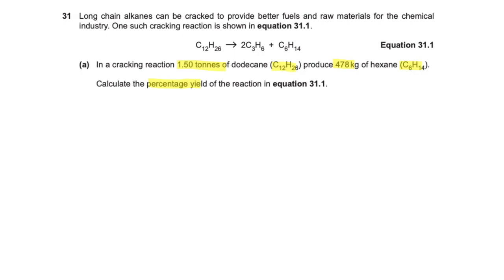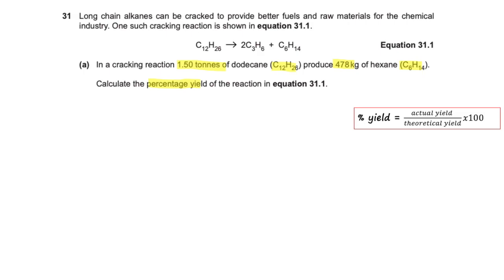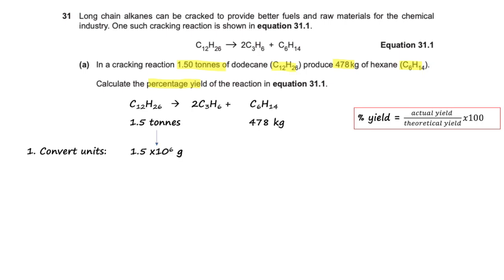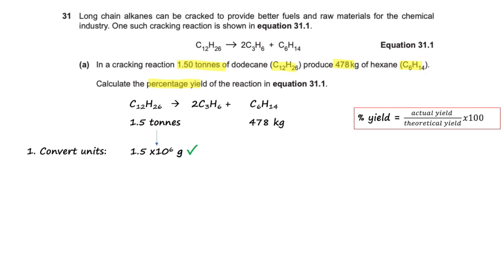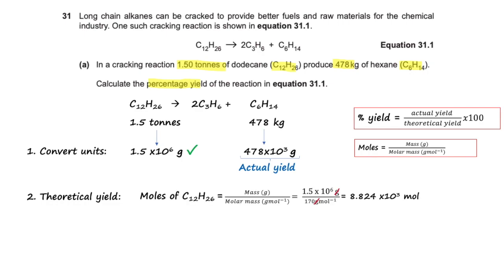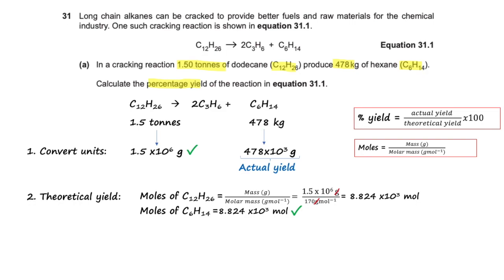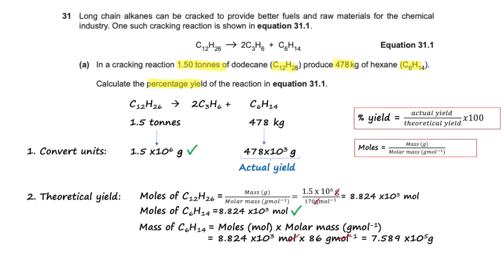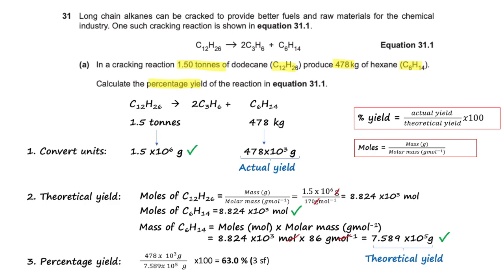A-Level Chemistry exam questions: Percentage yield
This video is about Percentage yield